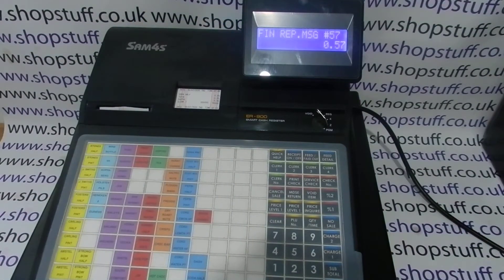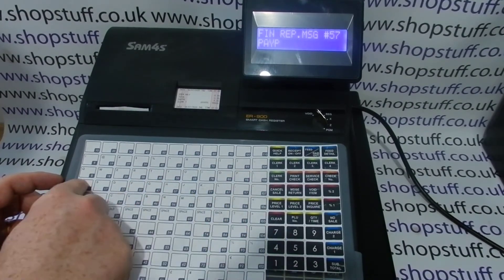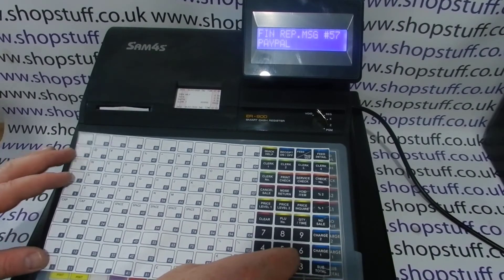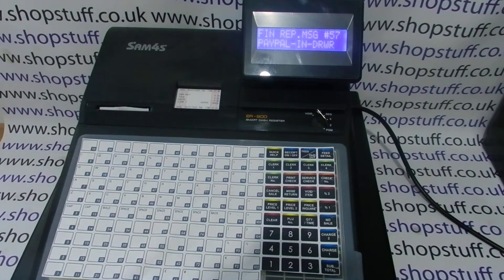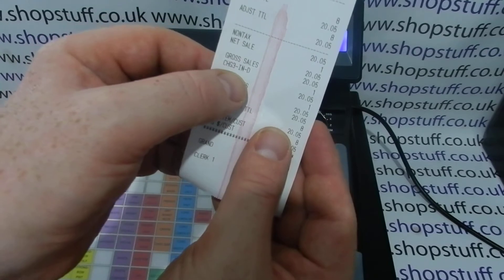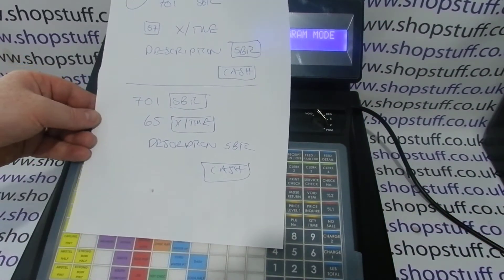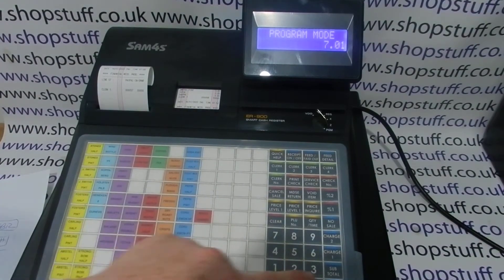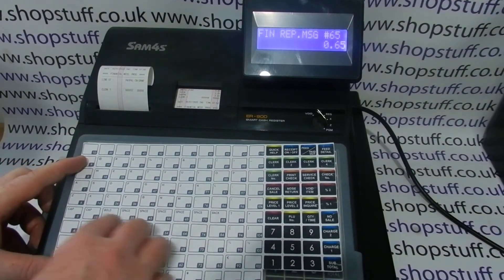How To Edit Payment Descriptions On Your Z1 Financial Sales Report Sam4S ER900 / ER-900 / ER-940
How to edit the descriptions of your methods of payment buttons as they appear on your Z1 financial reports Sam4S ER-900, ER-920, ER-925, ER-940 & ER-945.